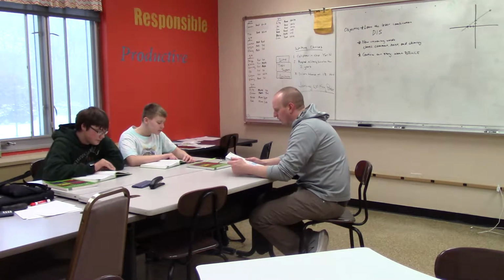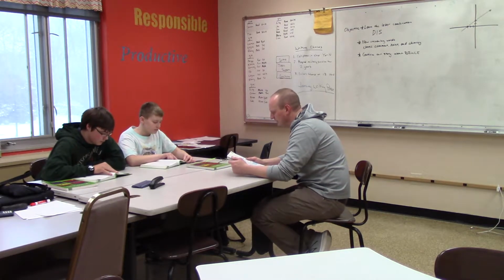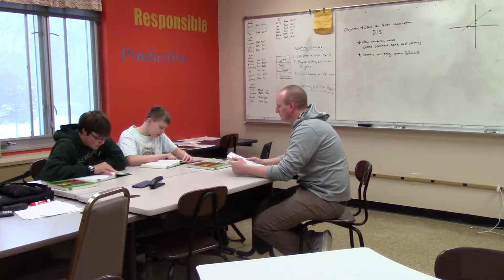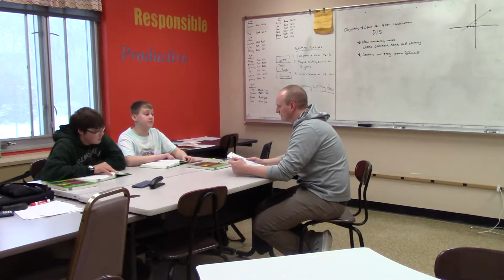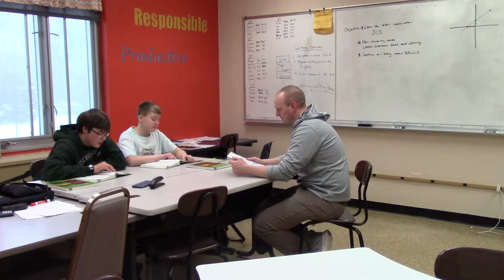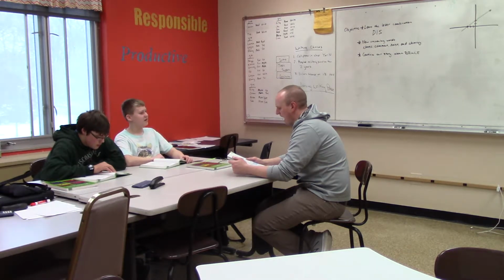2nd direct instruction